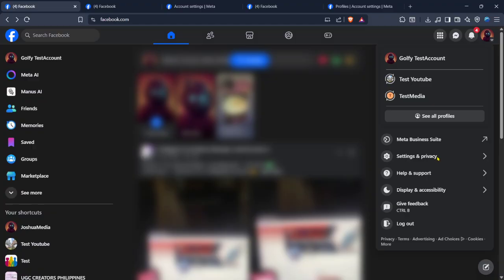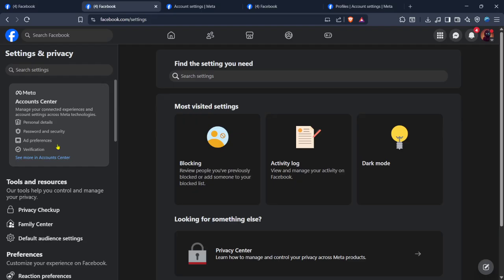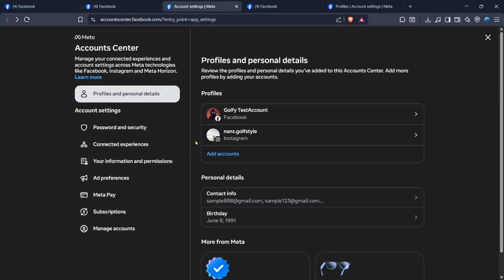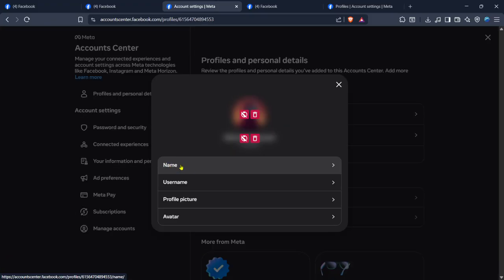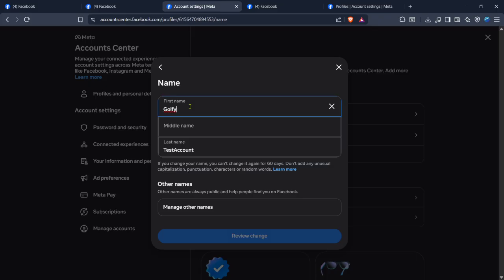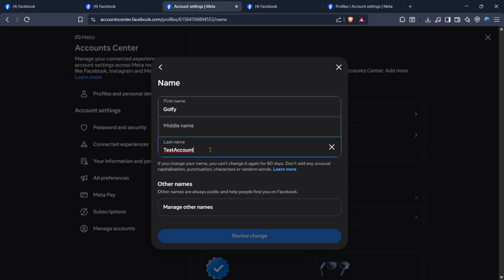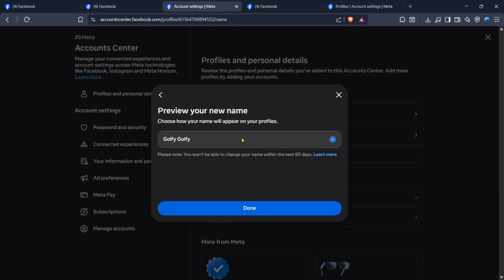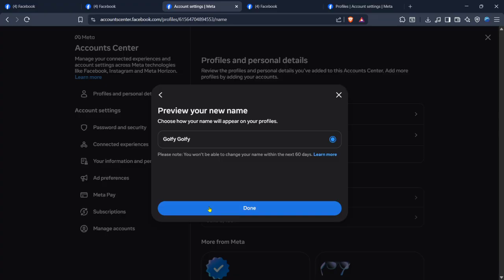How to Have One Name on Facebook (2026 Guide)